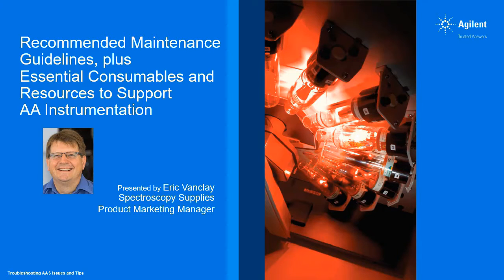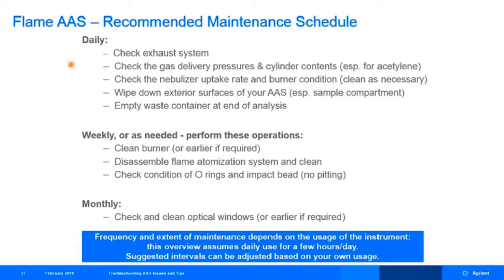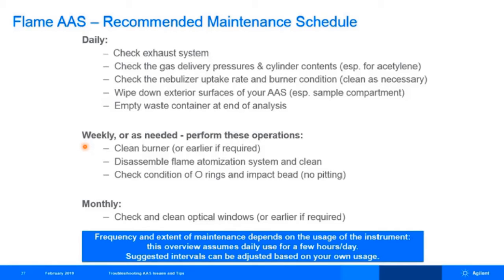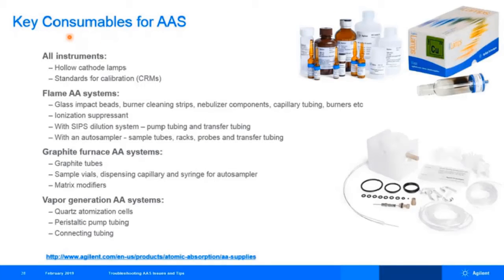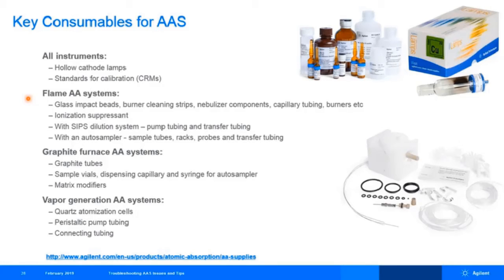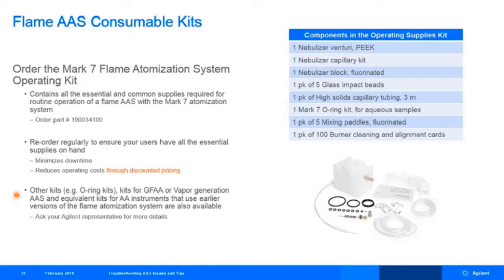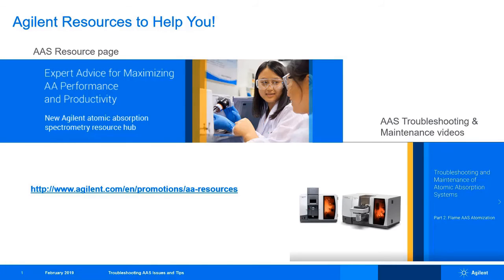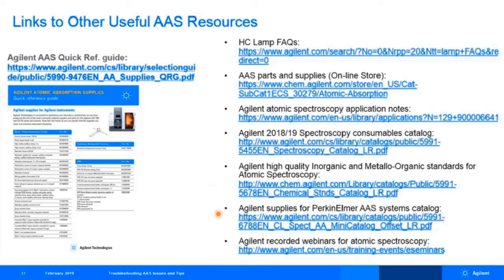tutorial 3 mantenimiento,consumibles y recursos